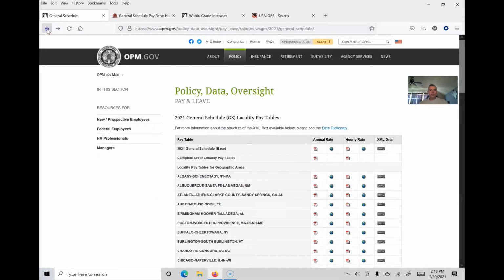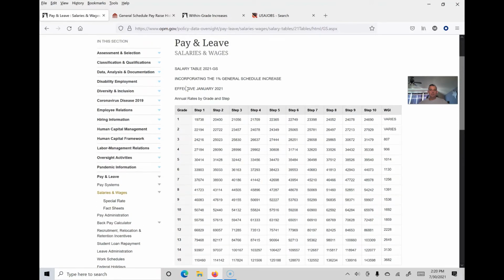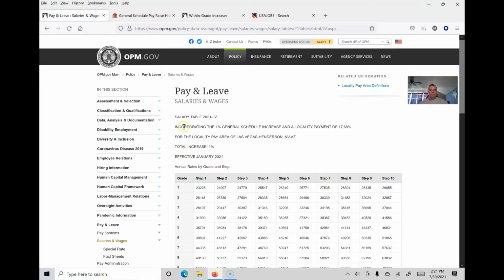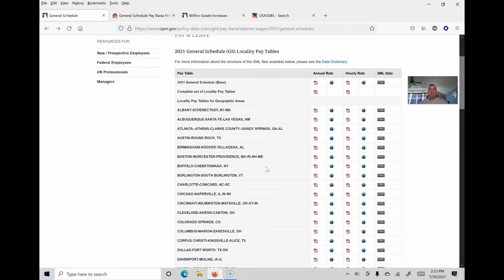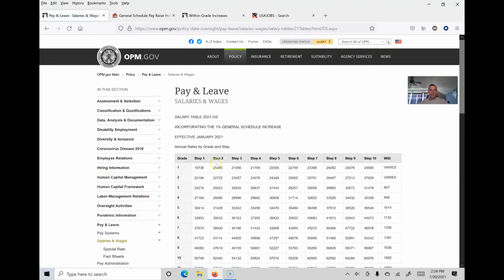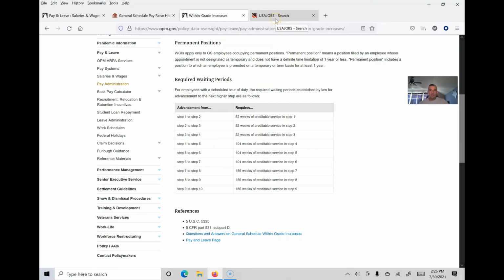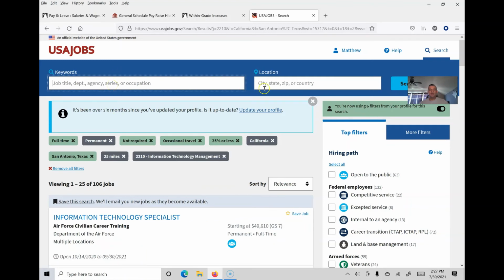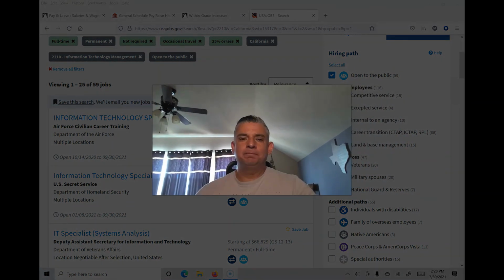Getting a Government Job in IT | Salary | GS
PURPOSE:  Getting a Government Job in IT | Salary | GS

We'll review the General Schedule, Office of Personnel Management, Salary Steps, and USAJobs.gov link on where to find IT jobs!
In addition, we mention also reviewing the 3 Salary Negotiation Tips that Pay in IT
in line with this video.